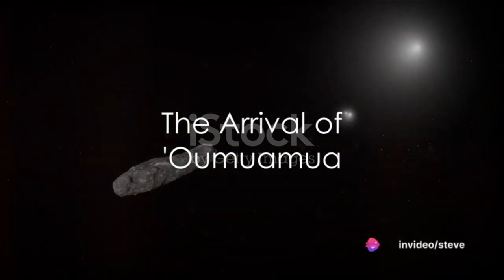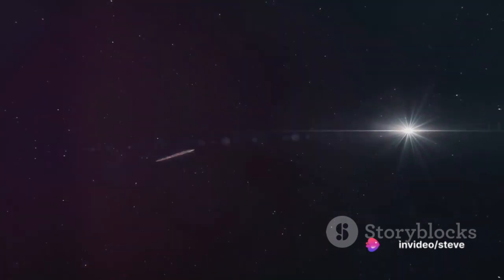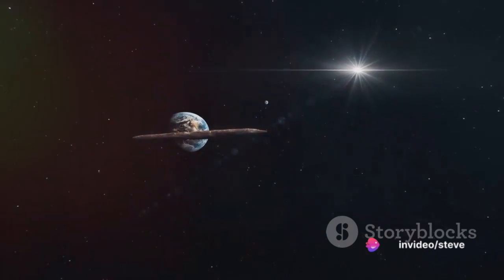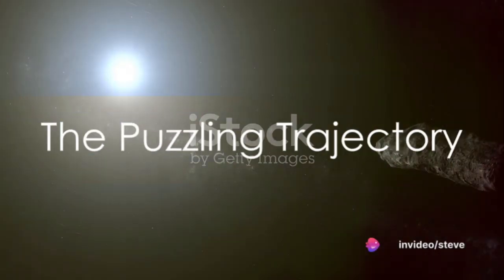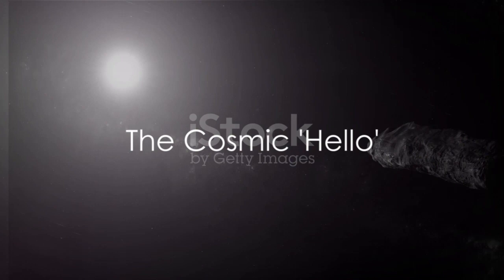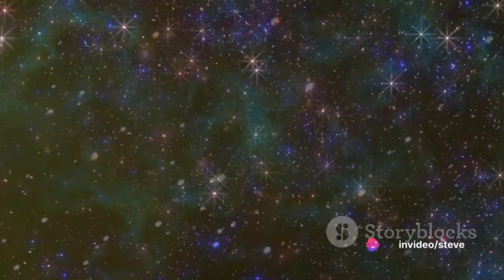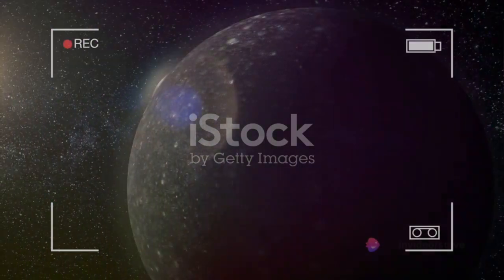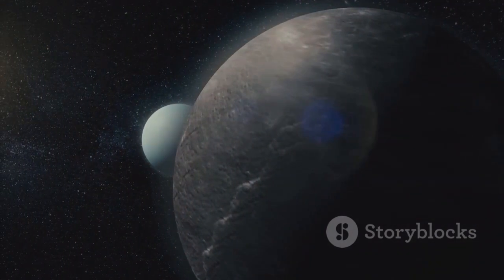Oumuamua Like nothing seen before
What is your take on Oumuamua?